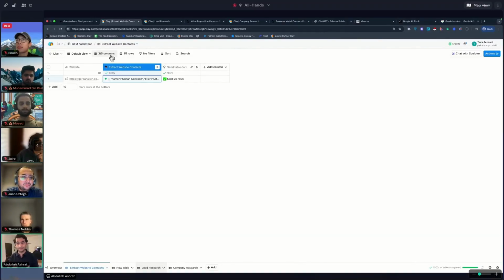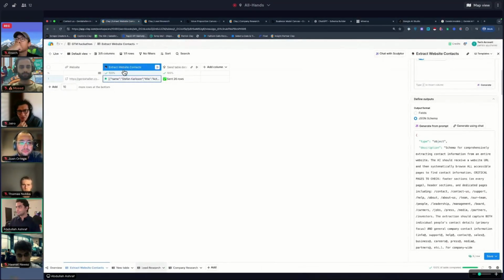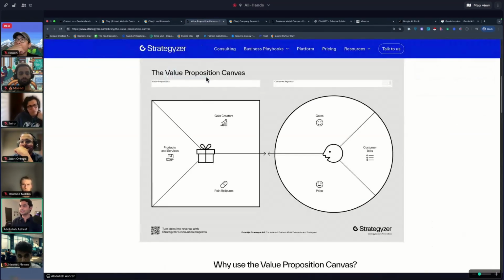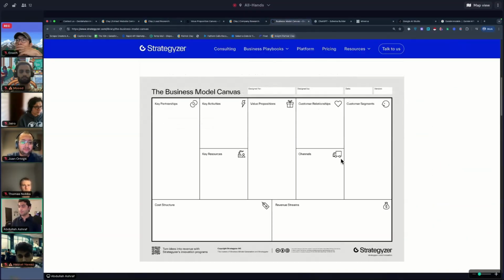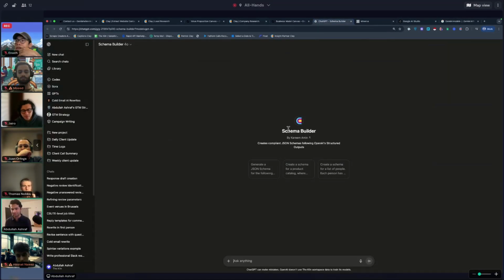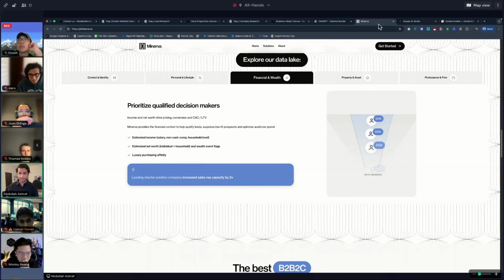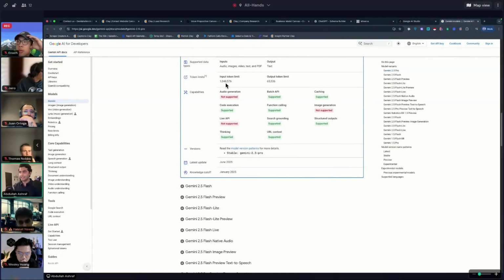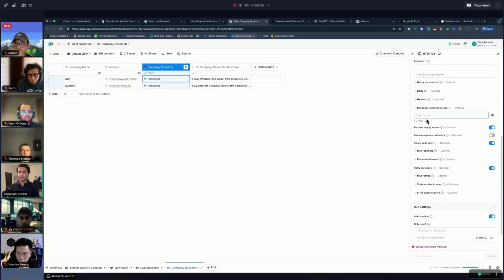Lead Research Automation: Extract Contacts & Data with Clay (Full Workflow)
Stop wasting time on manual research! This Cymate guide shows you how to leverage Clay for full automation. We break down the process of how to Extract Website Contacts, enrich your data with Company Research, and quickly pinpoint your ideal prospects with targeted Lead Research. Tune in to accelerate your prospecting game!